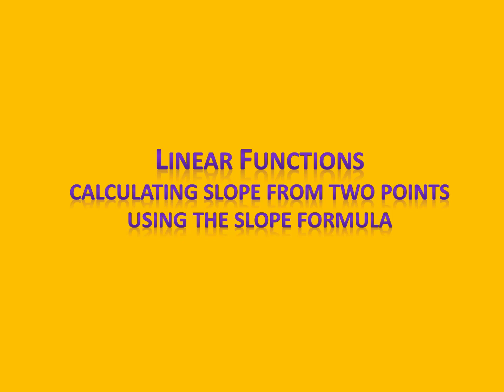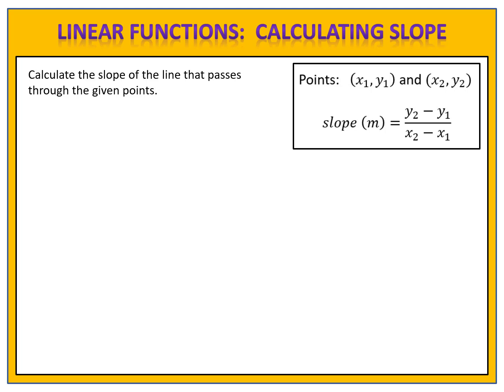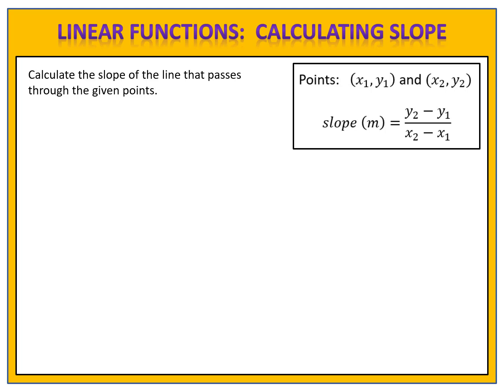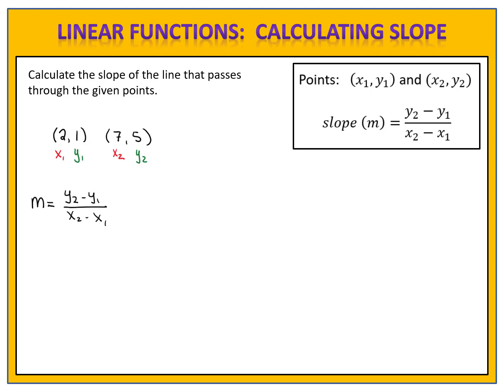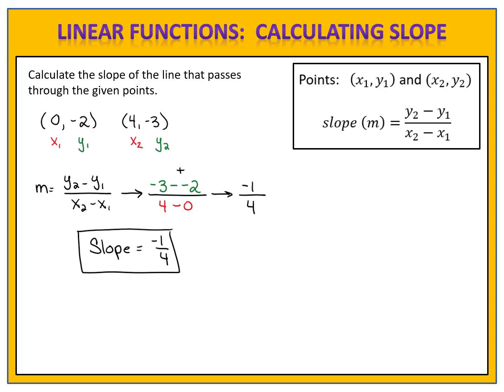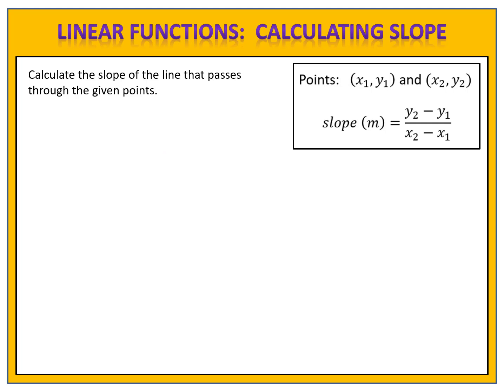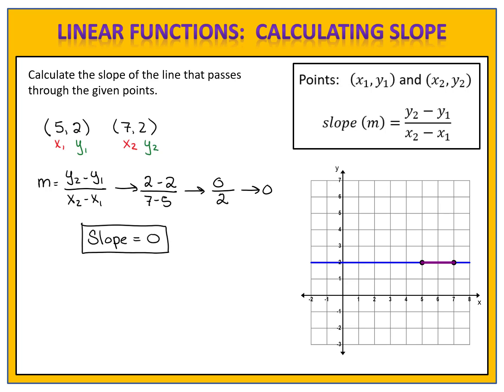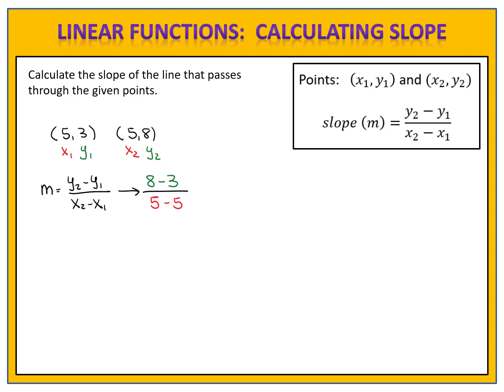Linear Functions: Slope Formula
Learn how to determine slope by using the slope formula.